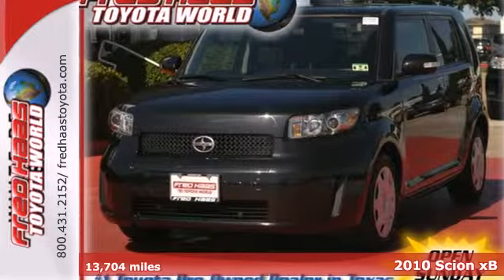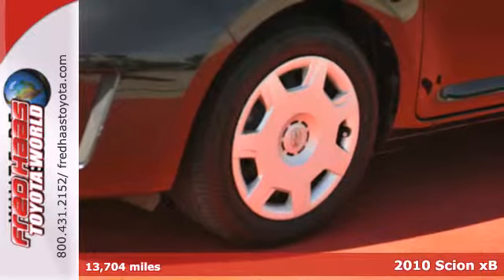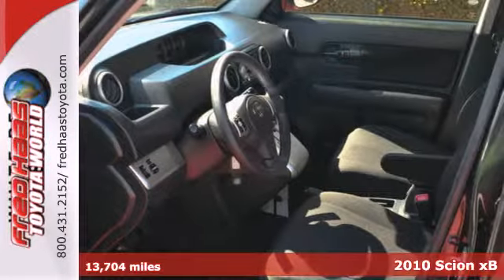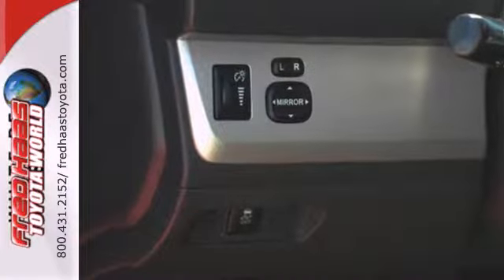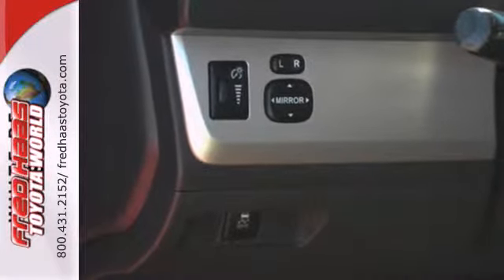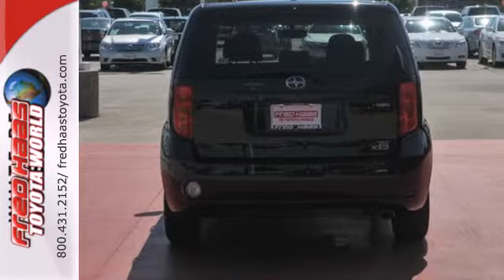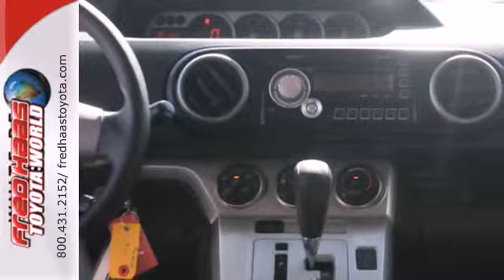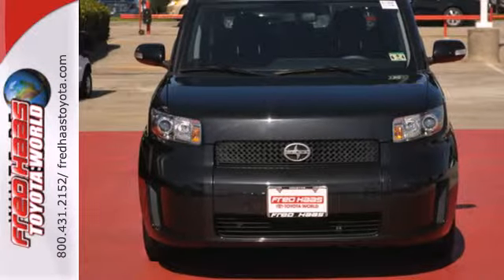2010 Scion xB Katy Sugarland, TX A1113004P - SOLD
Year: 2010
Make: Scion
Model: xB
Trim: Wagon
Engine: 2.4L 4 Cylinder Engine
Color: Black Sand Pearl
Interior: Dark charcoal
Mileage: 13704
Stock #: A1113004P

Address:
20400 I-45 North